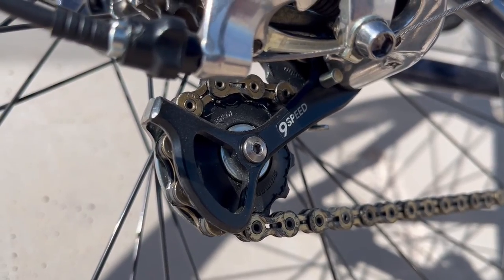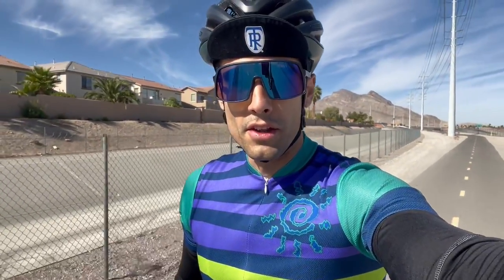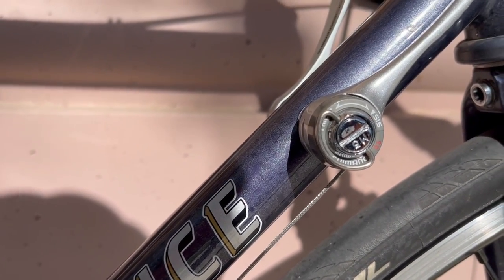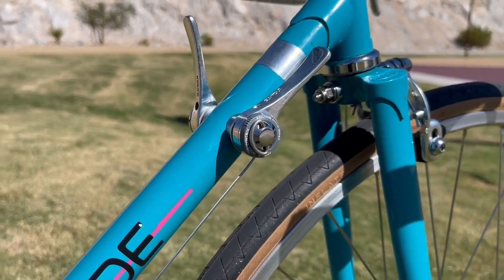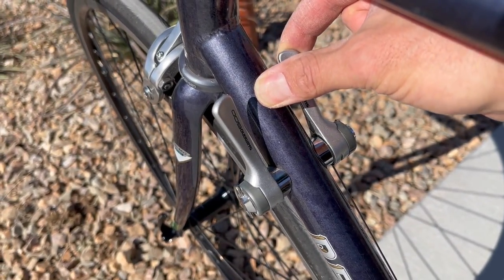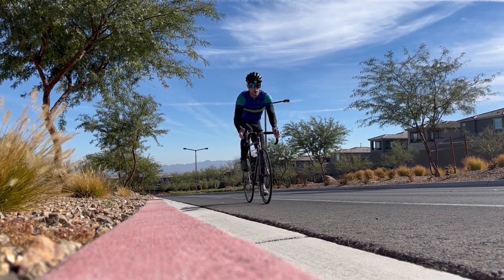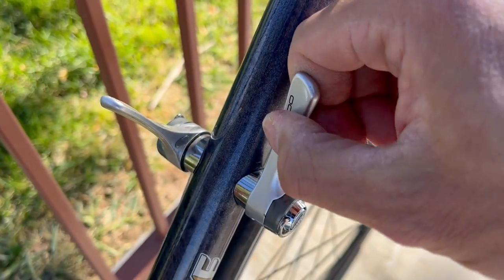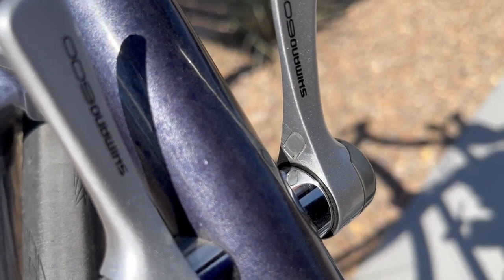Are The Shimano Ultegra/600 Downtube Shifters Better Than The Dura Ace 7700 Shifters? Review!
Hello again! This video does have a review mixed with discussion on downtube shifters! Also, component update on my 1991/1992 Performance Vitesse vintage steel road bike! Hope you learn something from this video and are motivated to try downtube shifters!